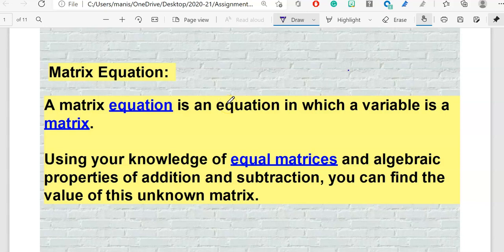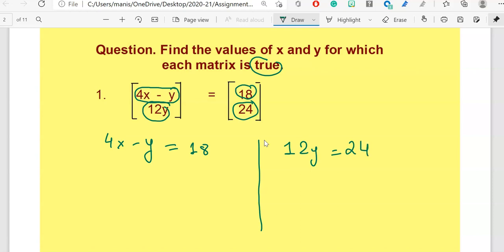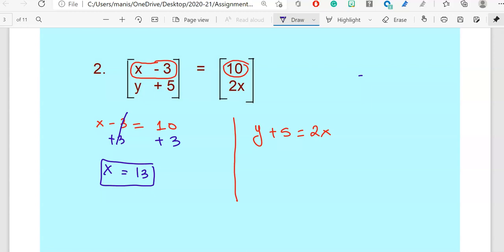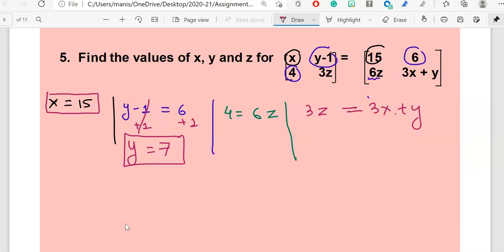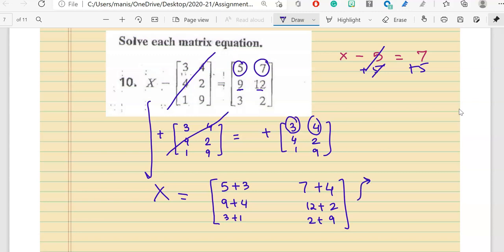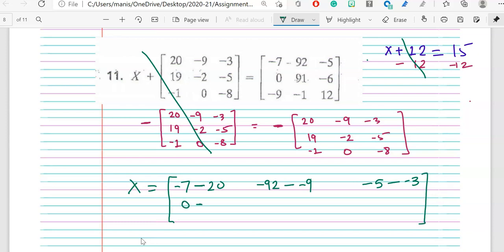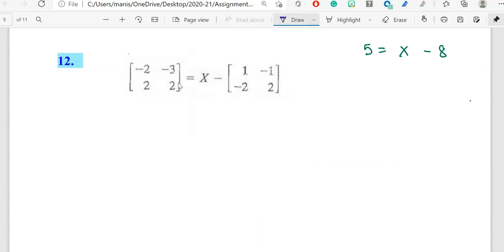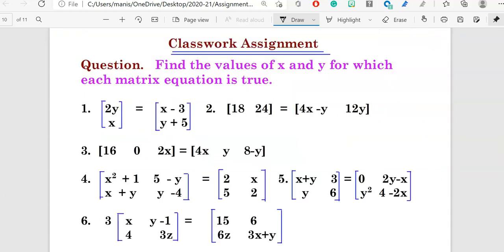Concept: Matrix Equations